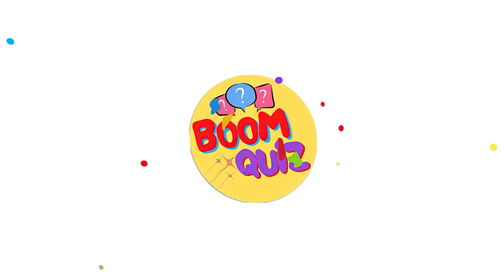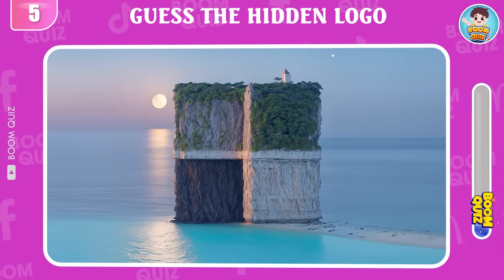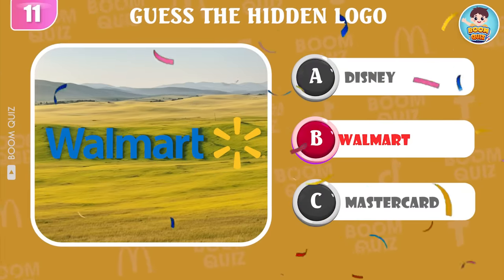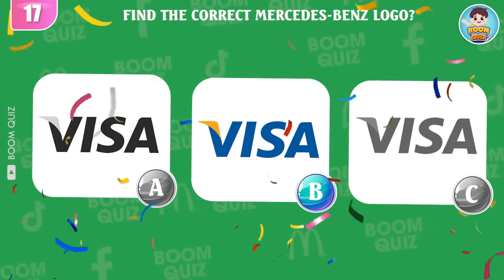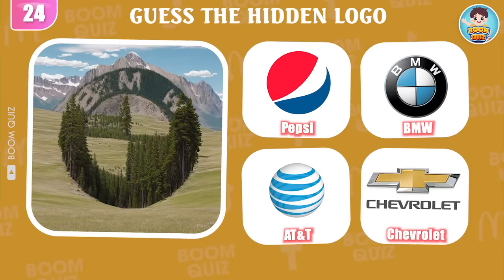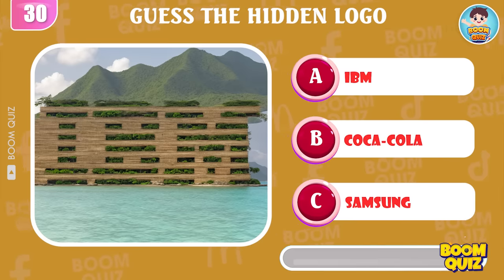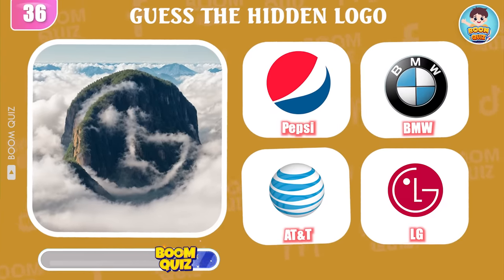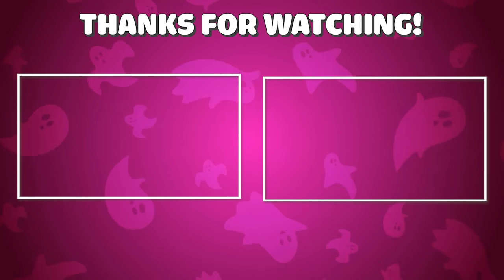Guess The Logo | Guess The Hidden Famous Logos By Illusions | Logo Quiz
"Guess the Logo Quiz" tests your recognition of various brands. "Guess the Logo Quiz" offers fun logo quizzes. Tune into "Guess the Logo Quiz" for engaging challenges

Welcome to BOOM Quiz, your best channel for entertaining and informative videos! If you want to learn something new or just kick back and relax, you've come to the right place.

We upload fresh and exciting videos daily on mouth-watering foods, the latest movies, beloved cartoon characters, and more. You will indeed have a great time here.

Our videos are designed not only to educate and entertain but also to test your reflexes and improve your skills. Don’t forget to share your thoughts and interests with our community in the comments section!

The creators' team of BOOM Quiz is dedicated to creating high-quality content that you'll love, so your support means the world to us.